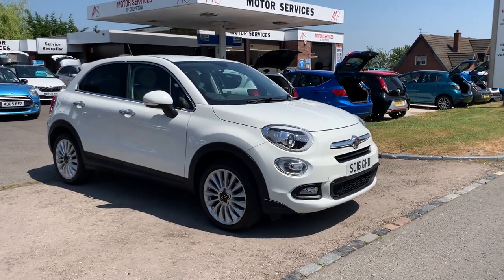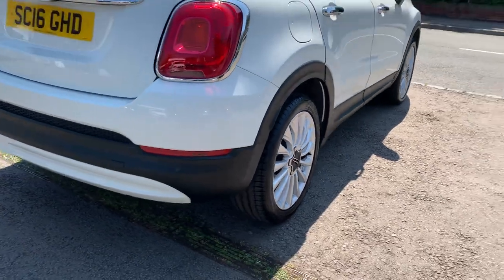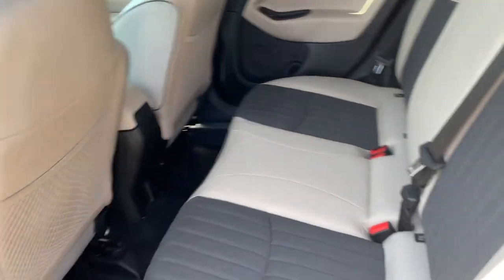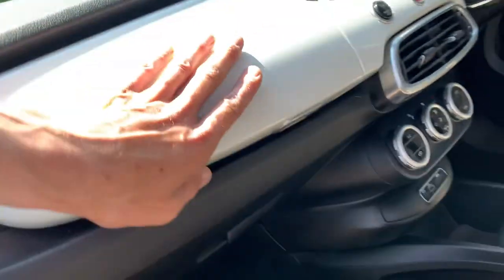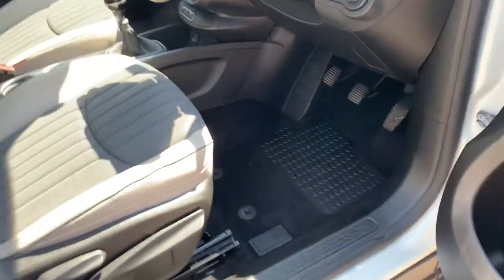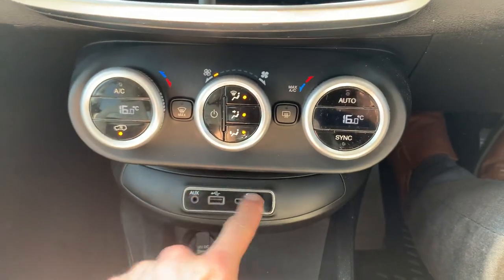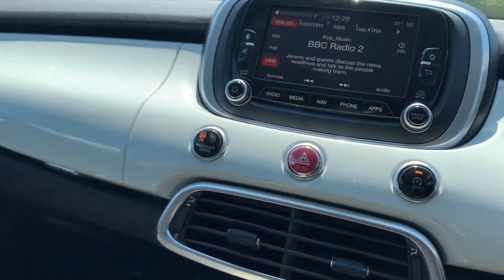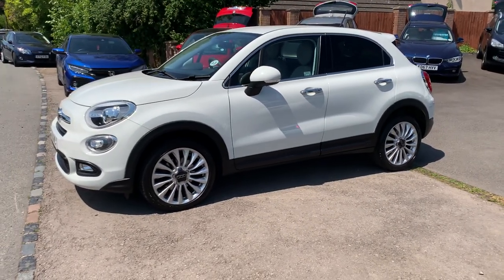2016 Fiat 500X 1.6 lounge Multijet Diesel 5dr Nav